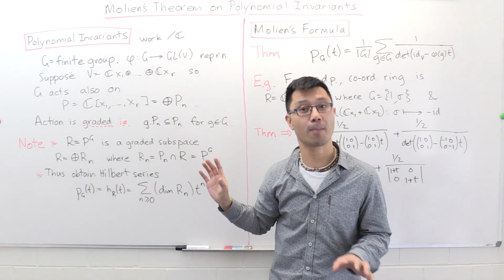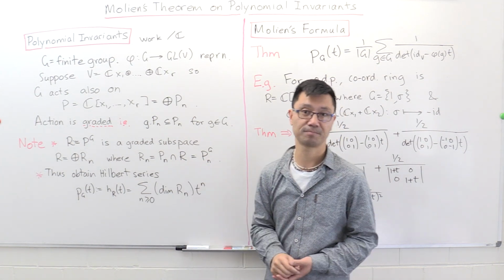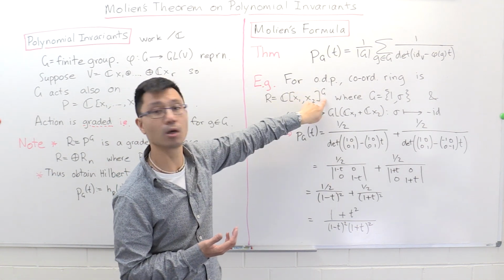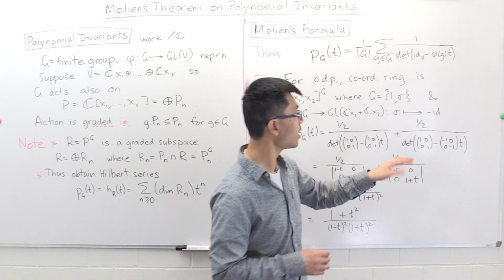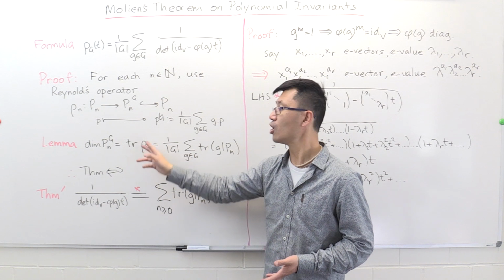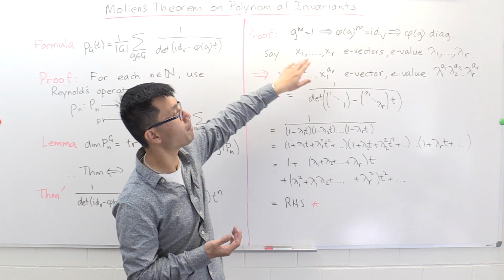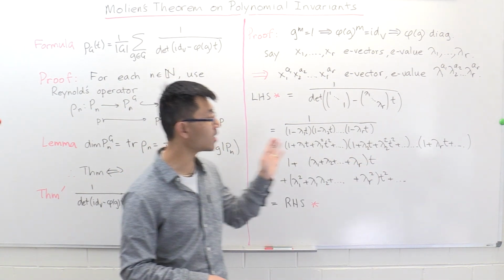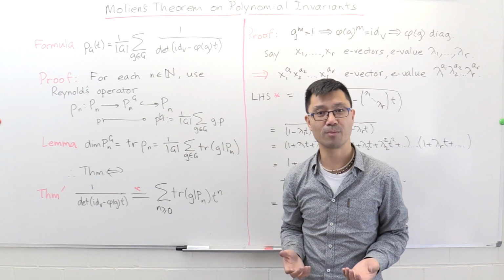Molien's theorem on polynomial invariants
In this video, we give Molien's beautiful formula for the Hilbert series of polynomial invariant rings. This relates ring theory, group theory and the combinatorics of generating functions. The formula shows in particular that the Hilbert series in this case is a rational function.